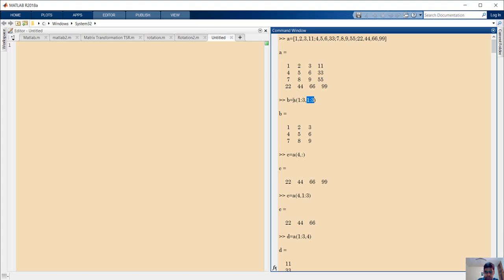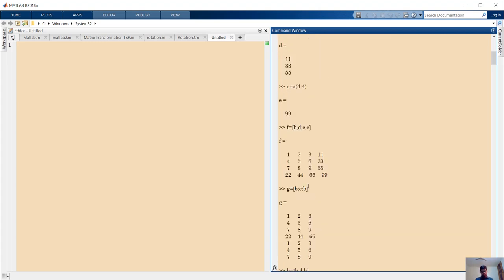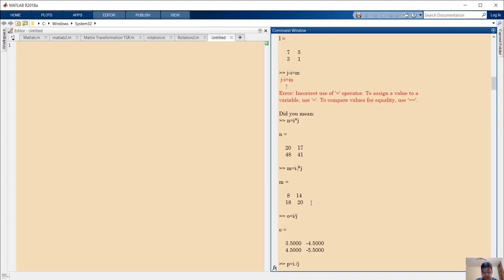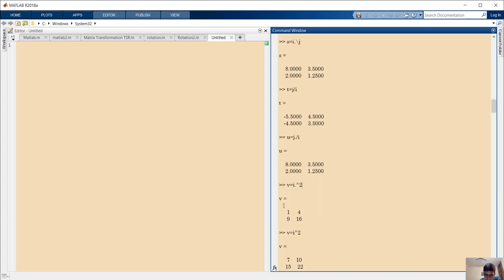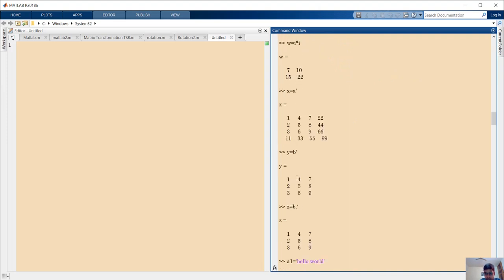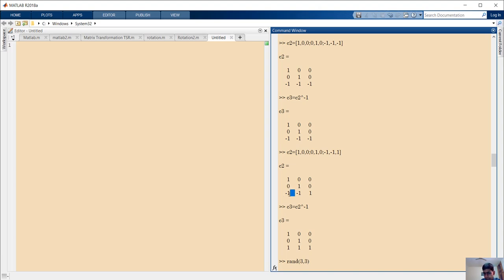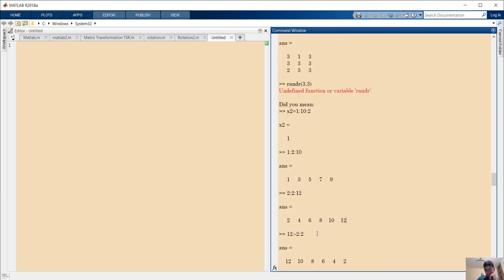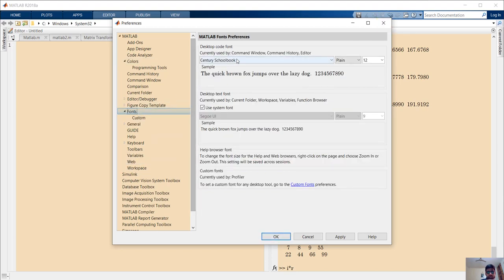Introduction of Matrices & Matrix Operations in MATLAB (Tips & Tricks)